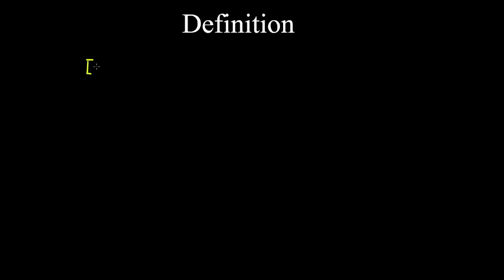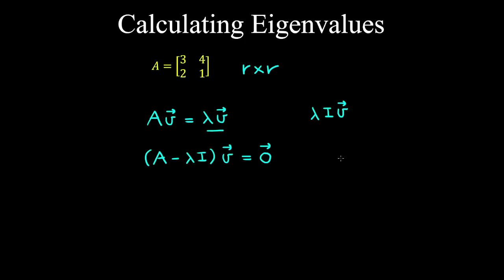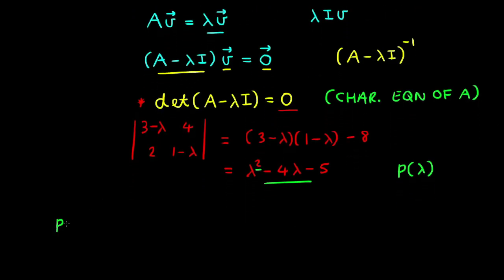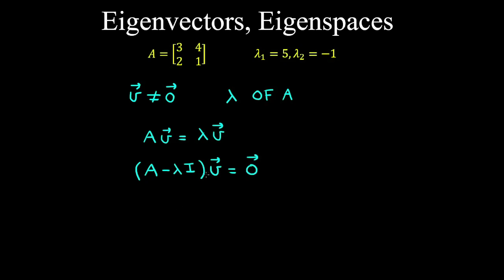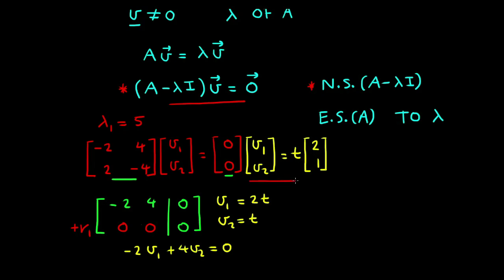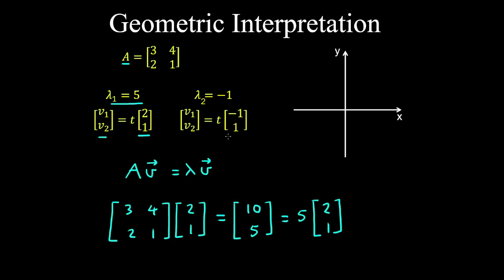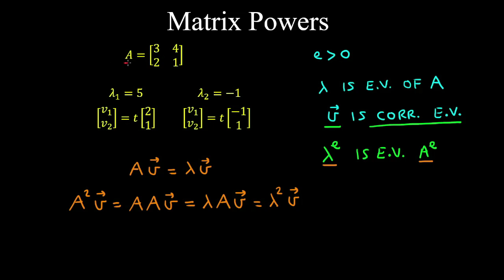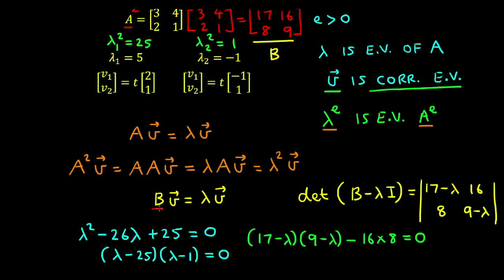Eigenvalues and Eigenvectors, Eigenspaces, Basis vectors - Linear Algebra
This video explains eigenvalues and eigenvectors, including what is meant by them and what they tell us using the formula, definition and geometric interpretation, how do you find them for a 2x2 matrix. The formula is easily extended to a 3x3, diagonal and upper triangular matrix based on how the determinant is calculated.

Chapters
0:00 Definition of eigenvalues and eigenvectors
1:54 Calculating eigenvalues
7:22 Eigenvectors, eigenspaces and basis vectors
12:42 Geometric interpretation
14:43 Eigenvalues and eigenvectors of matrix powers